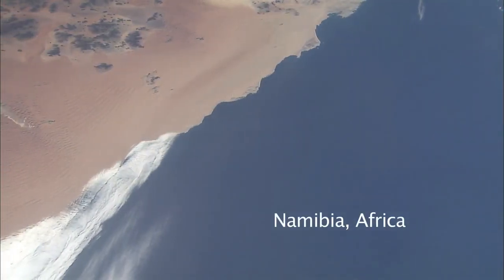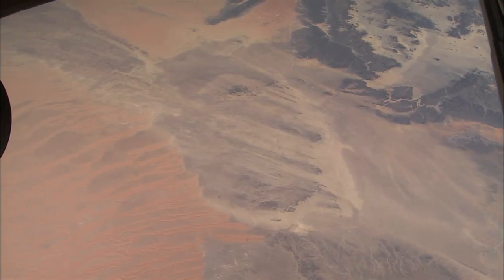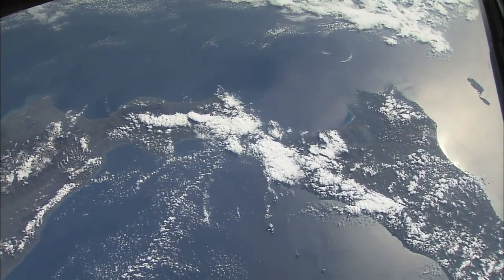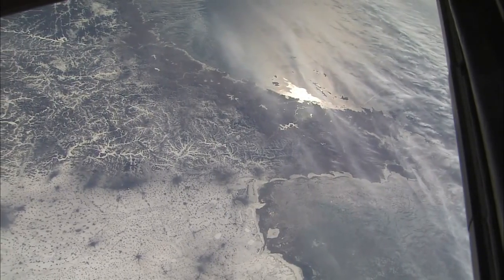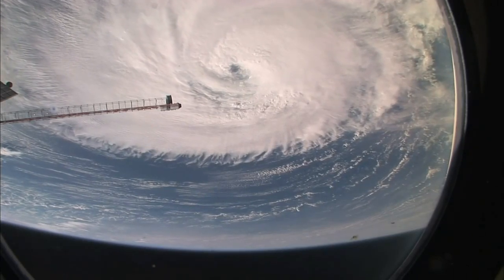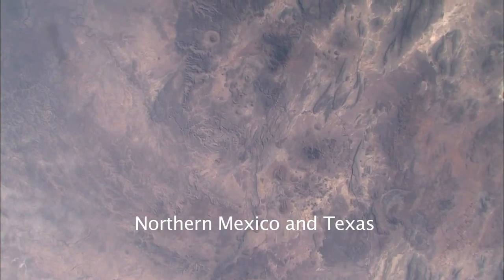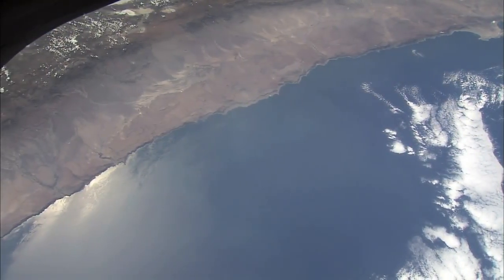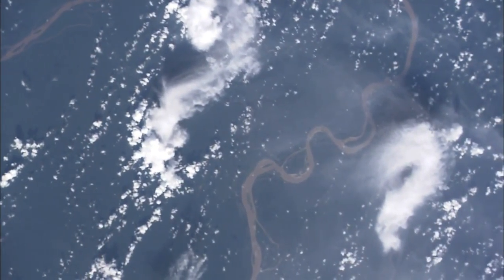La Terre vue de l'espace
Un magnifique voyage dans l'espace, à travers le temps et à travers le monde, pour petits et grands ...